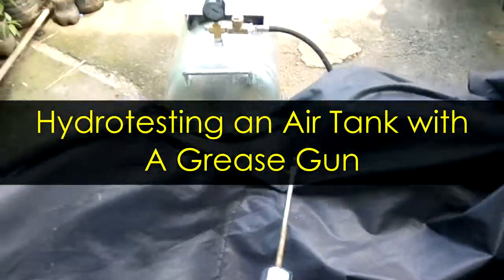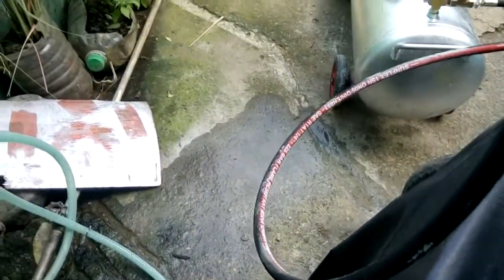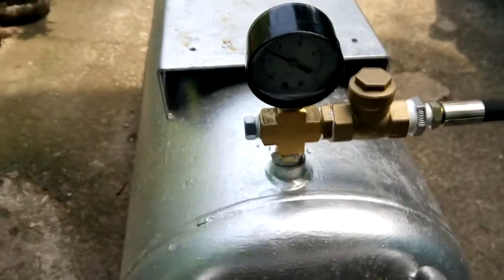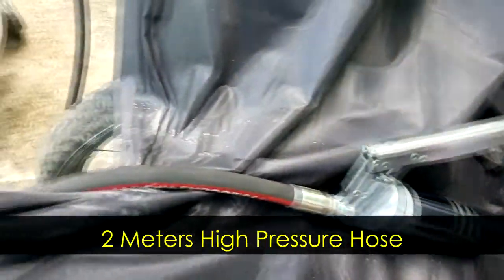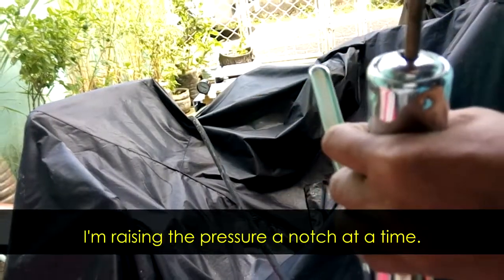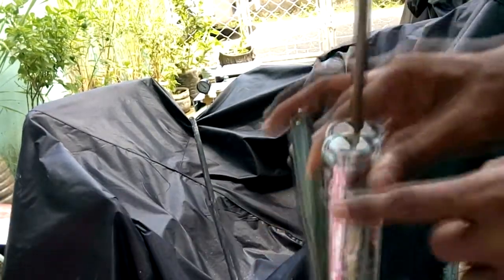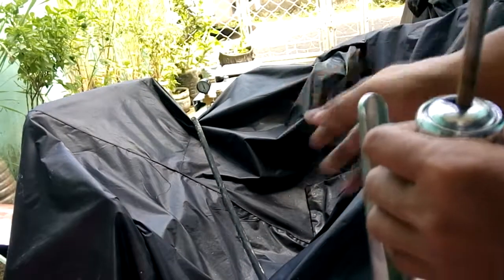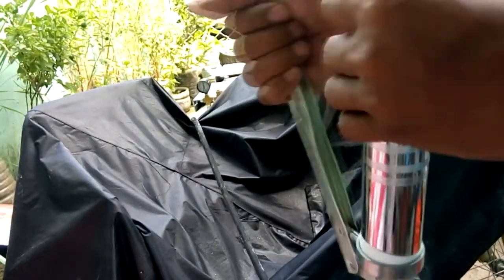Air Compressor Tank Pressure Test Hydrotest Using Grease Gun